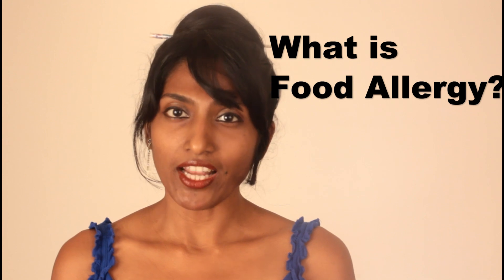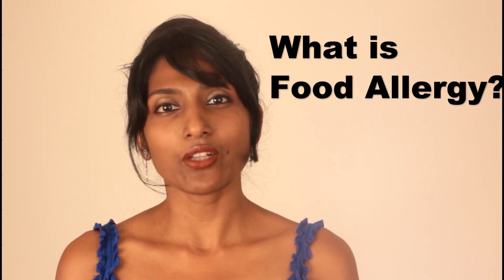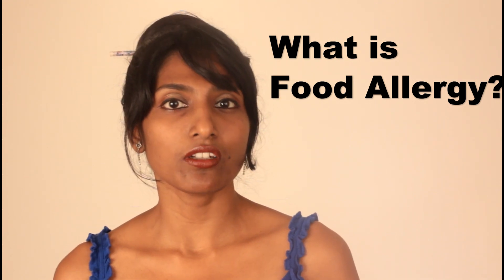Food allergy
In this video from clarifiedbetter.com we will learn about food allergy. What causes it? How can you avoid it and what to do in case of any emergency.

If you are interested in learning more consider enrolling for the free subscription to all lessons